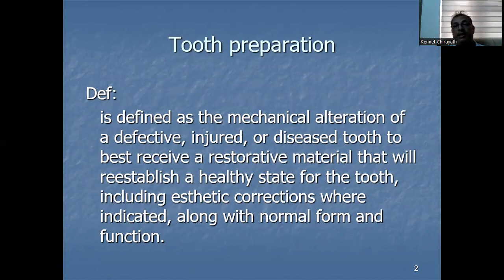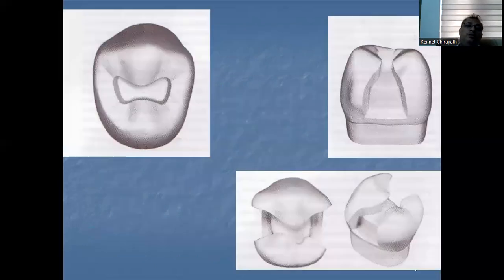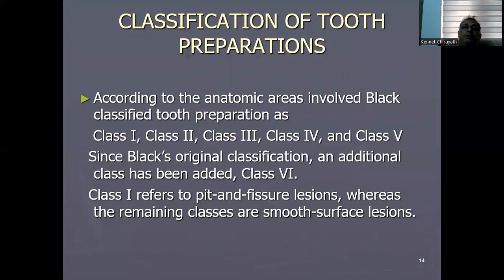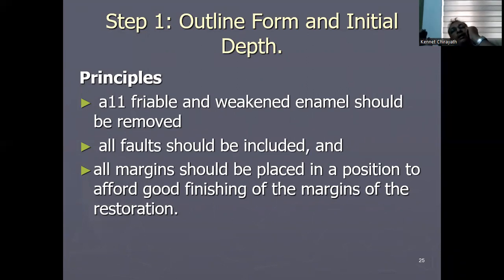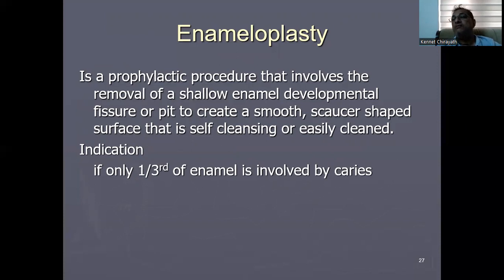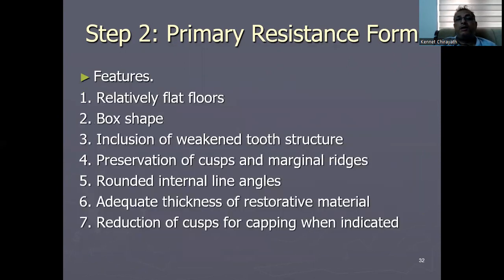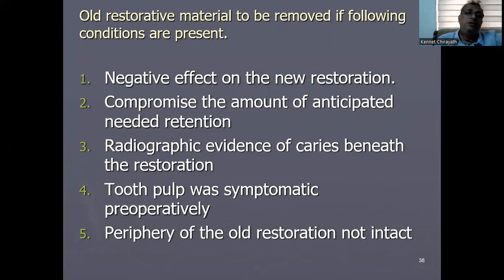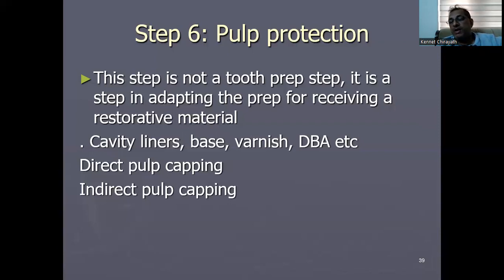FUNDAMENTALS IN TOOTH PREPARATION/DR KENNET CHIRAYATH/ DEPT. OF CONSERVATIVE AND ENDODONTICS, RDC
A Class on FUNDAMENTALS IN TOOTH PREPARATION  presented by DR KENNET CHIRAYATH of the royal dental college